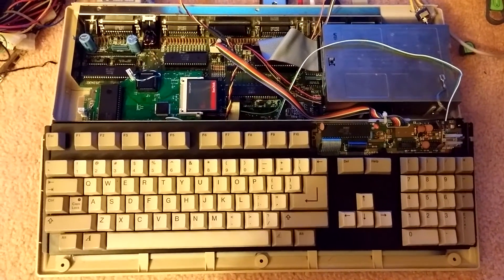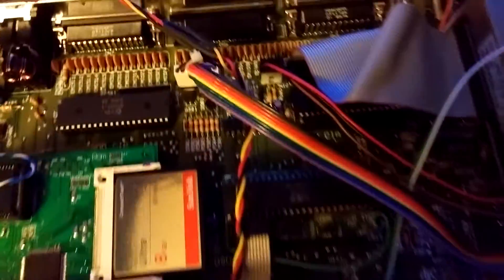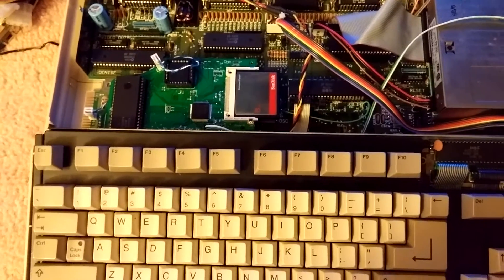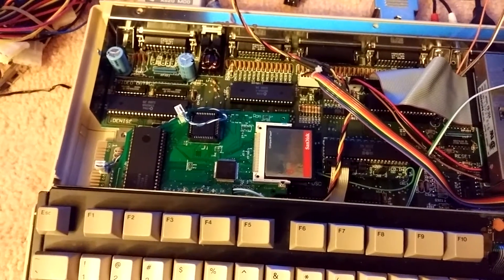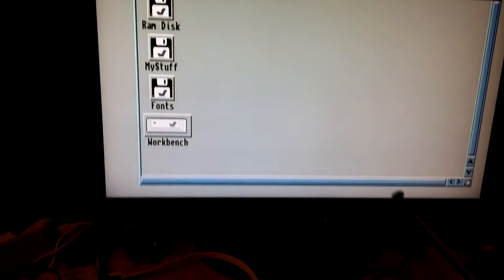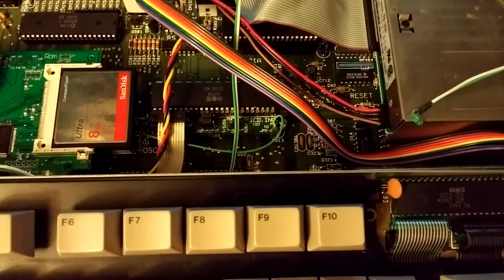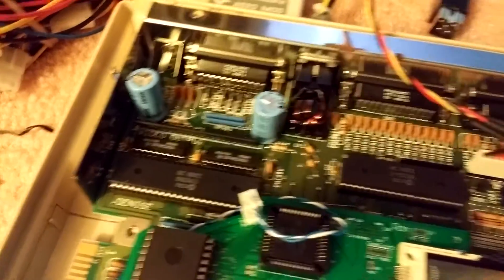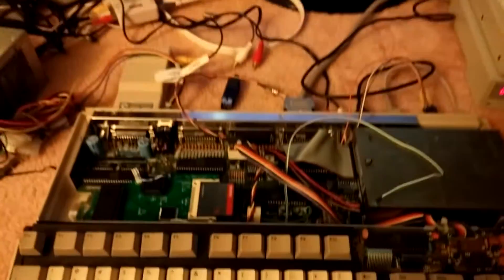Amiga 500 NTSC with a Kippler 8Meg / IDE plug in card.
This $80.00 daughter board sits in the Amiga 68000 CPU slot and gives older AMIGA computers not only an IDE Hard disk CF connector, but also 4 or 8 megs of fast ram.